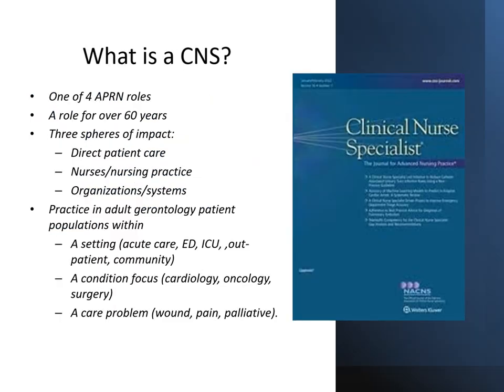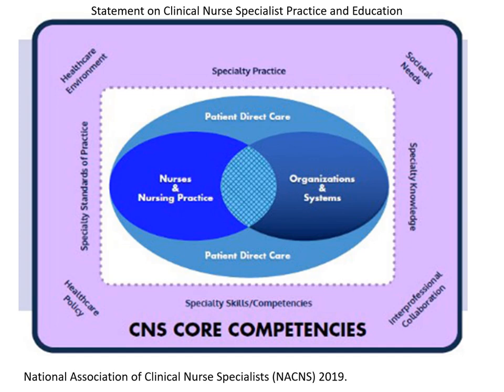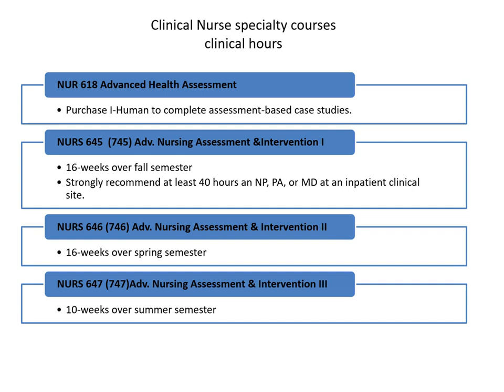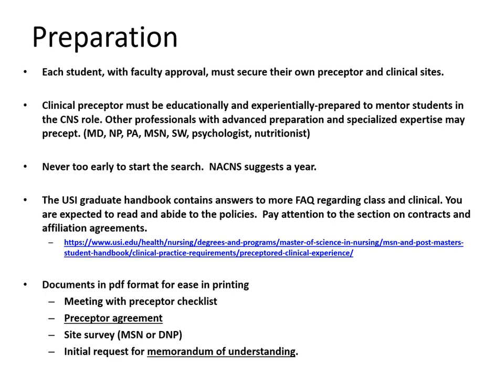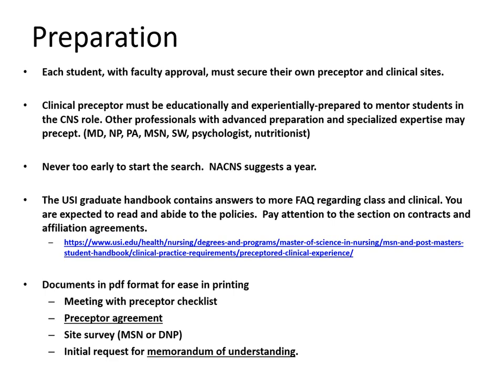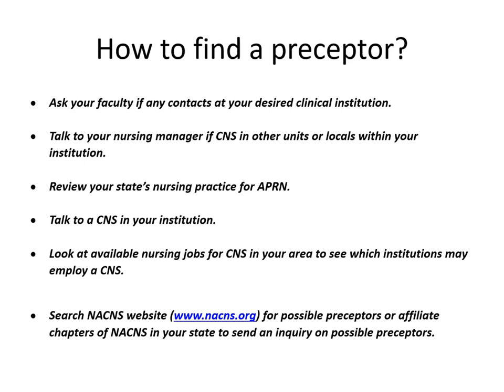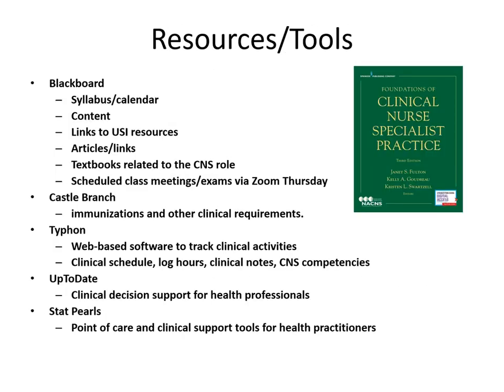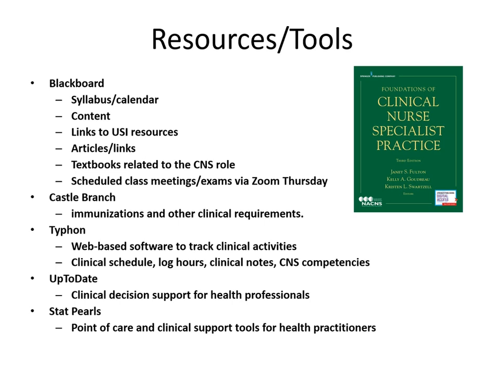AGCNS Orientation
This video is intended for current USI graduate student in the AGCNS specialty as part of the online orientation.